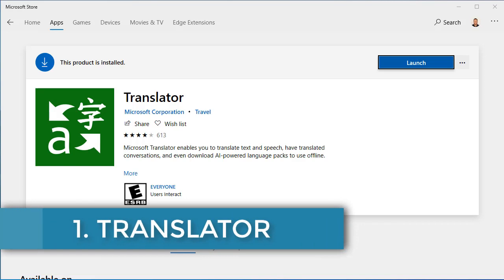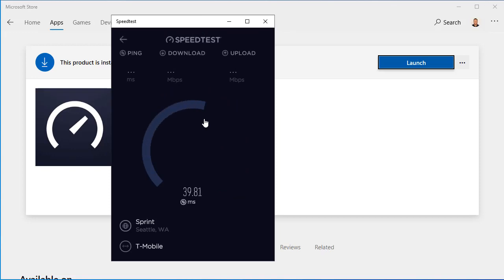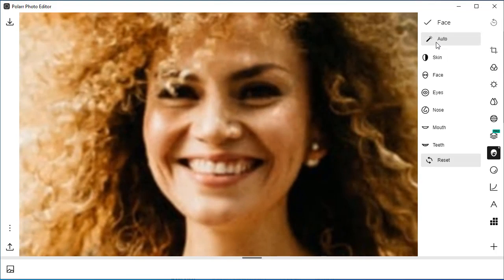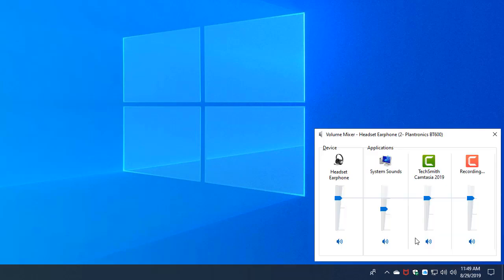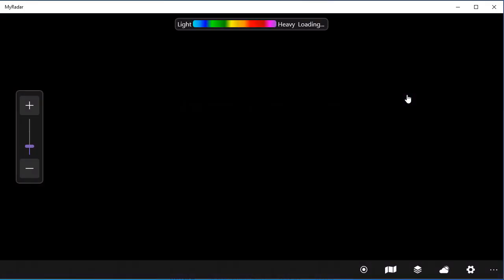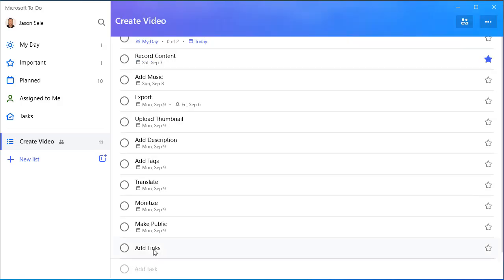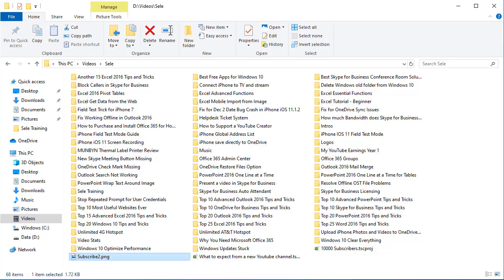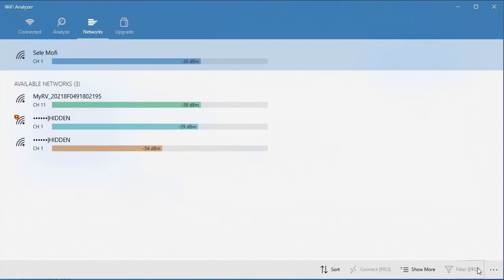Top 10 Windows 10 Free Apps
Microsoft has millions of apps available from the Microsoft Store and many of them are free.  Here is my top 10 recommended free apps for Windows 10.

Contents 0:00
1. Translator 0:15
2. Character Map UWP 1:01
3. SpeedTest by Ookla 1:40
4. Polarr 2:24
5. EarTrumpet 4:55
6. Translator for Edge 5:52
7. MyRadar 6:48
8. Microsoft To-Do 8:03
9. QuickLook 10:01
10. WiFi Analyzer 10:37